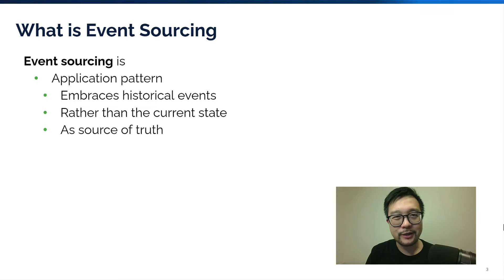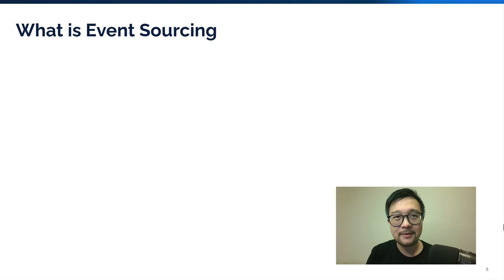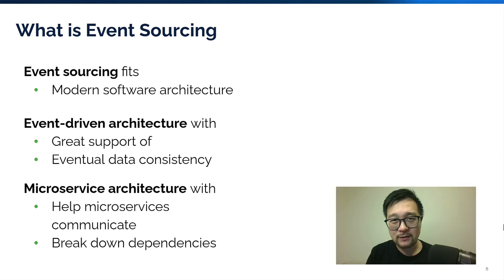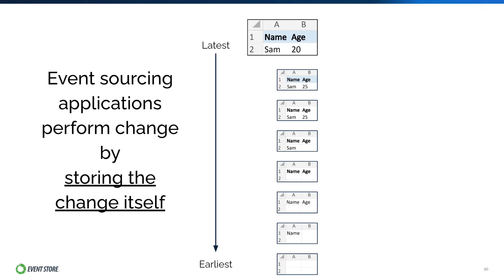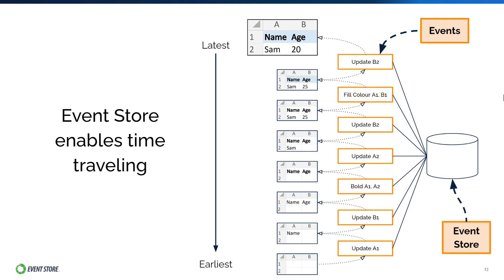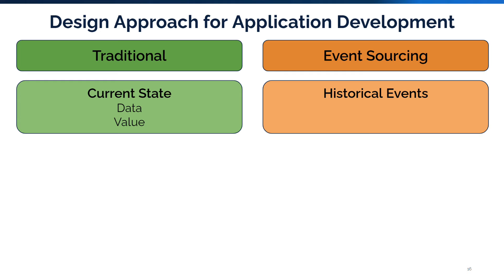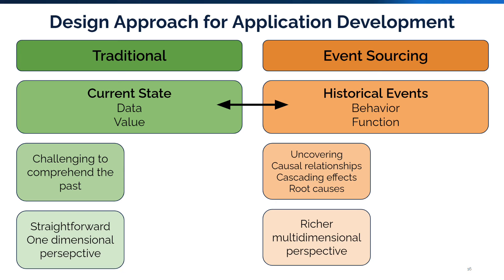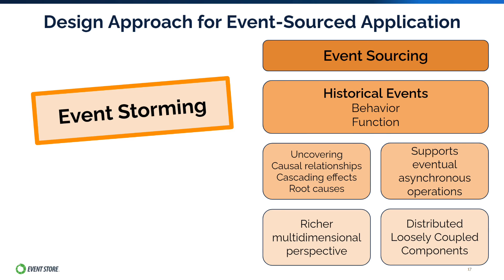Introduction to Event Sourcing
What is event sourcing, and why should you care? Stephen Tung, Developer Advocate for Event Store, introduces Event Sourcing in this video and reveals why it is an imperative pattern for modern data architectures.